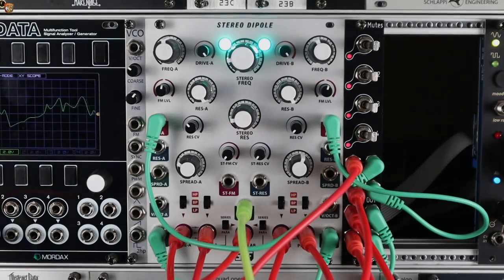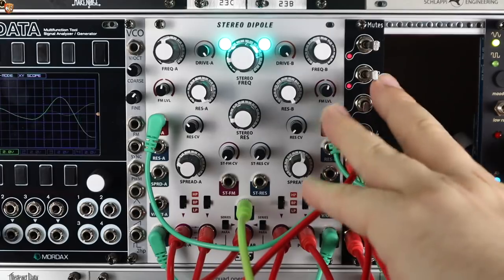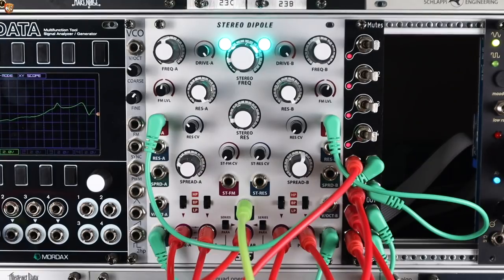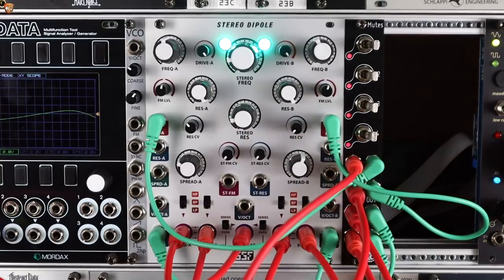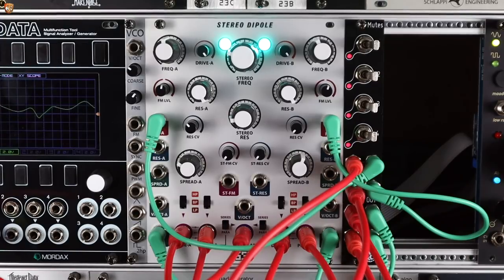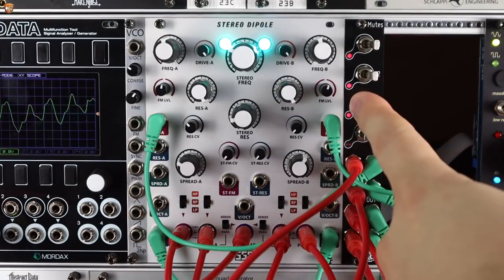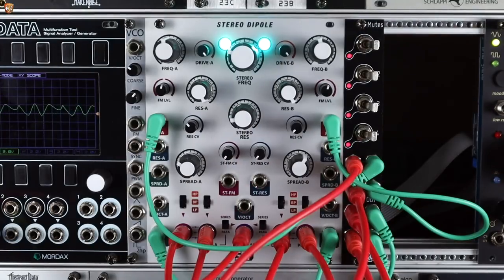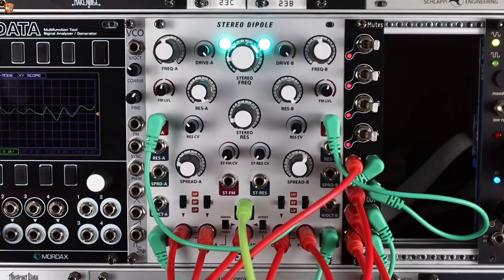Steady State Fate Stereo Dipole *FIRST PATCH* // Quad VCO, distorted bass + chords!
Wow, really wow! That's my initial impression of the Stereo Dipole from SSF (Steady State Fate). The raw sound of the filters, the control, layout and options ... honestly it's massively impressive and that speaks to the work Andrew at SSF does (he doesn't know I'm doing this, or writing this so hi Andrew if you're reading!)

This first patch makes use of the all four filter peaks oscillating to create a 4 part chord tone, then outputs are sent to the FM of the other filter side for some cross modulated (X MOD) FM and then other outputs feed the inputs which gives all sorts of guitar amp distortion, clipped overdrive type bass overtones.